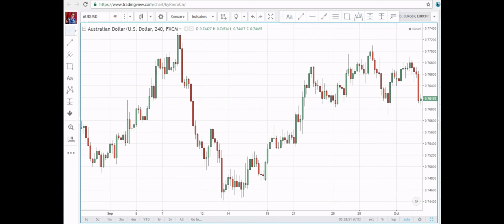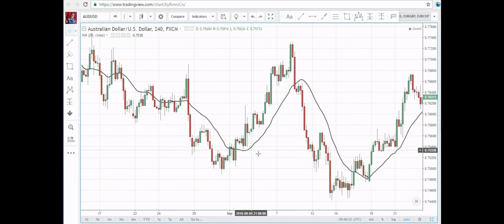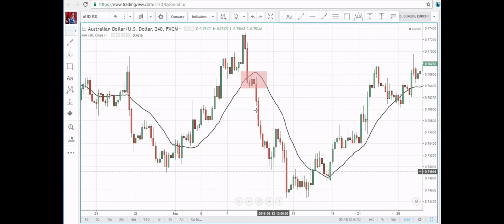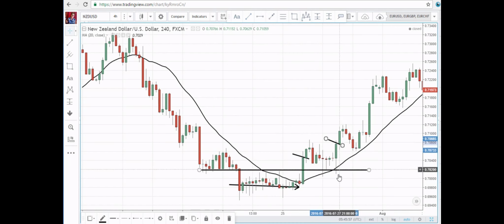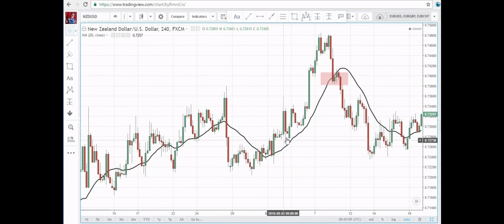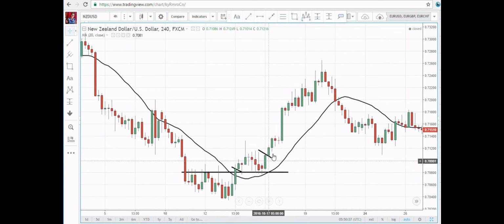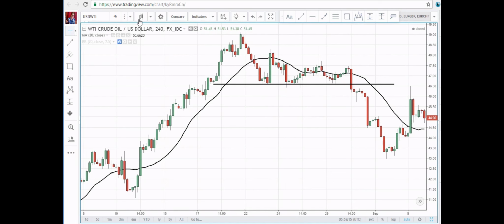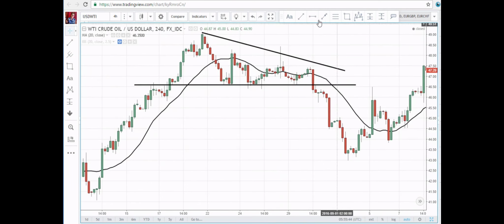9 The Momentum Shift Signal